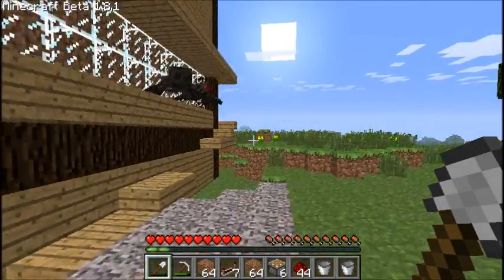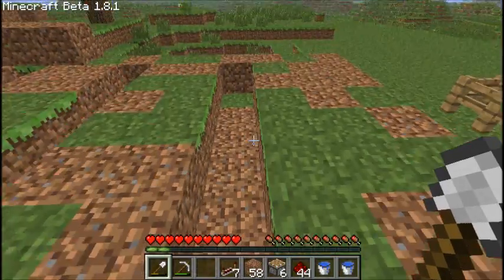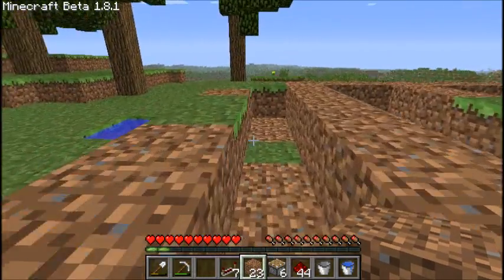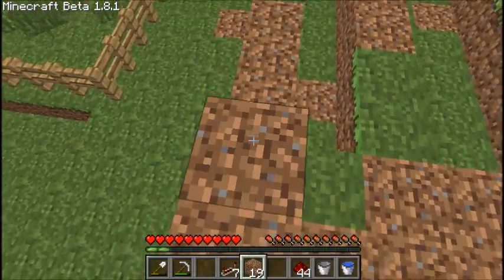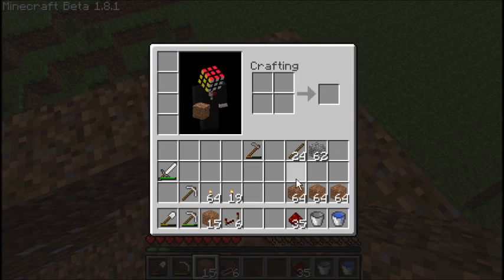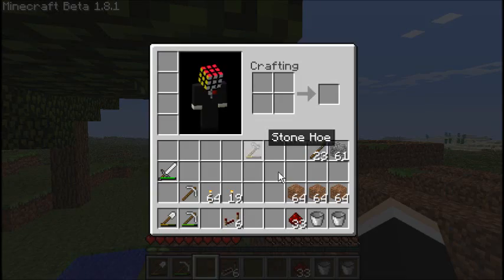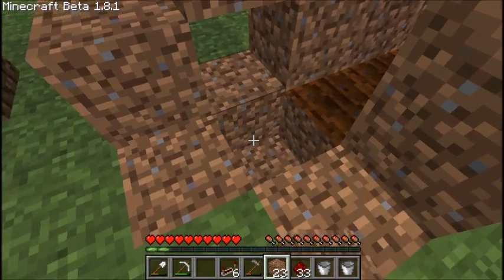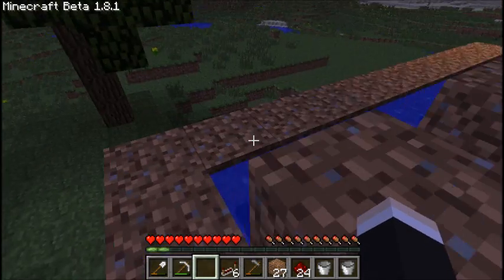S1, Episode 10 (Part 2): The Perilous Adventures of Kristubs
...Auto Wheat Farm Tutorial!